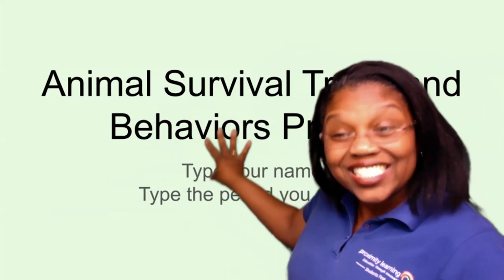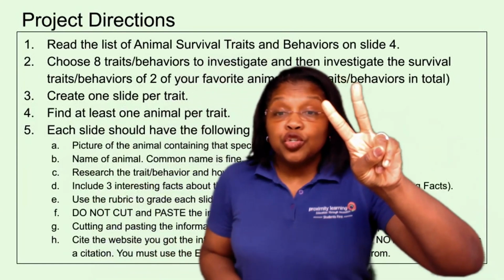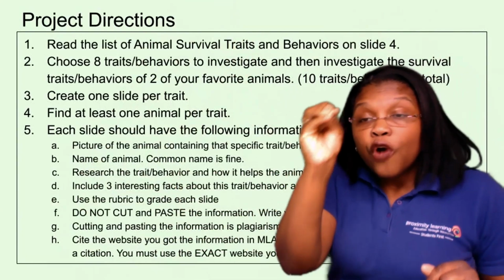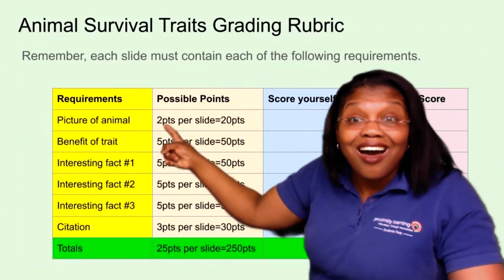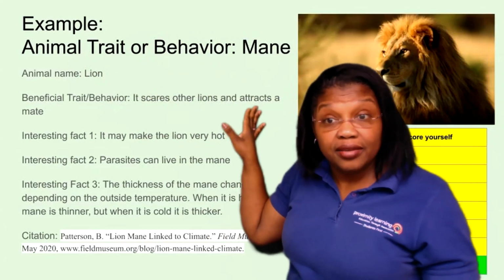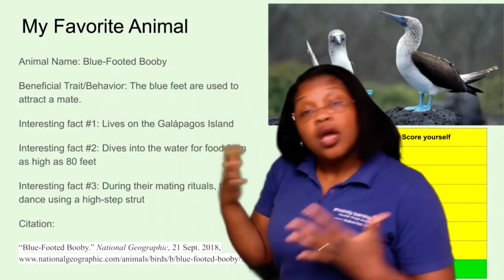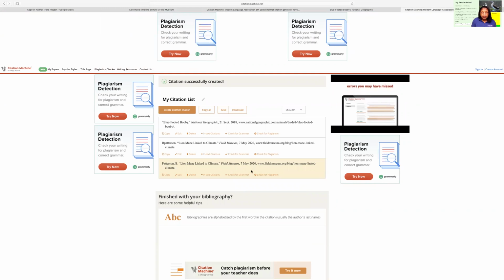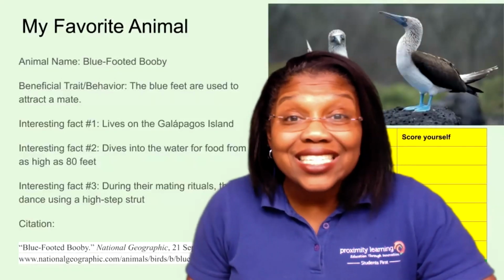Animal behavior project video diretions